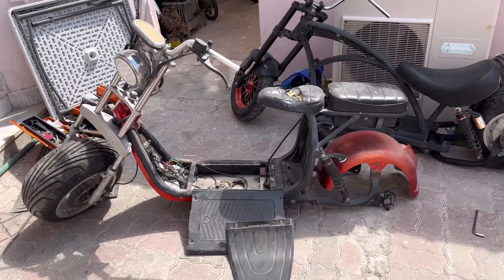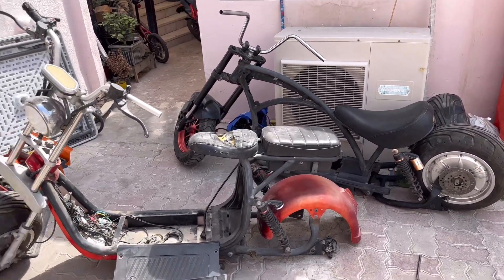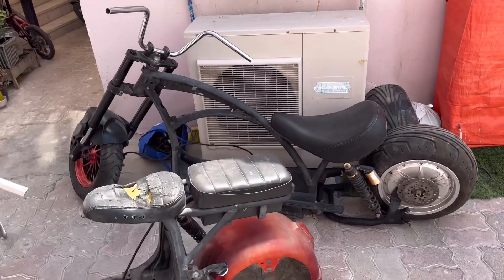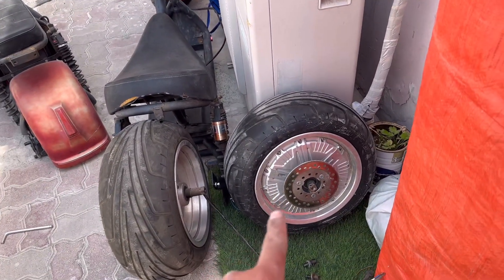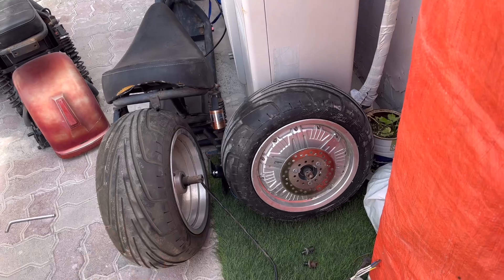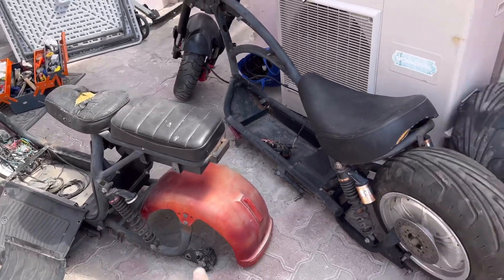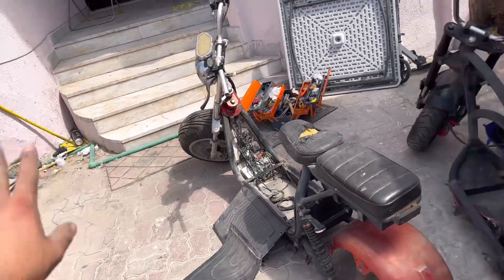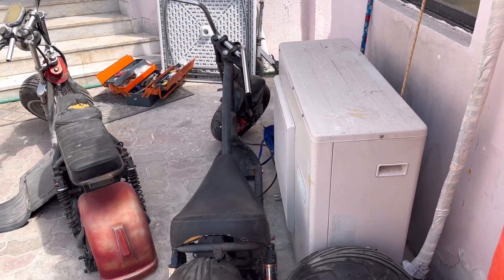Fixing my Old Big Electric Harley scooter